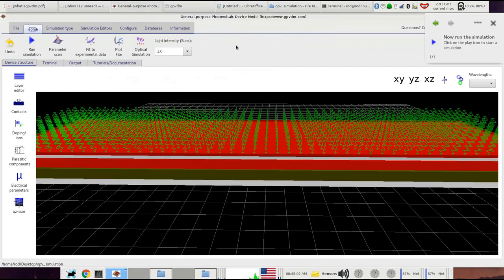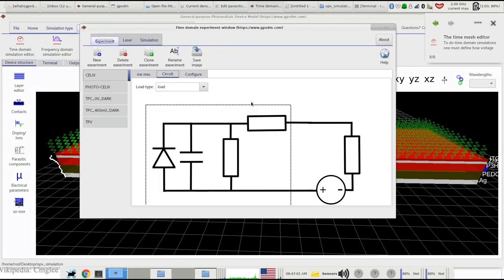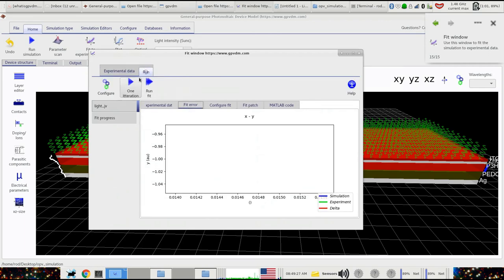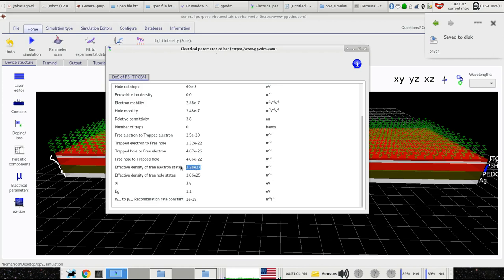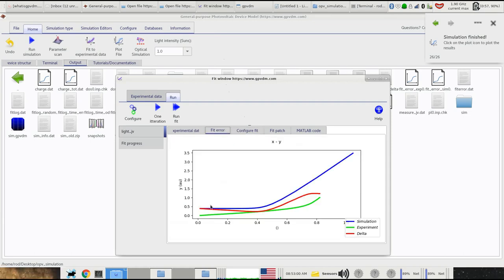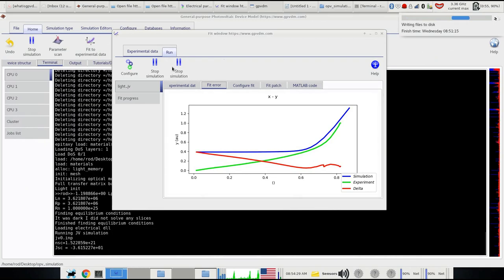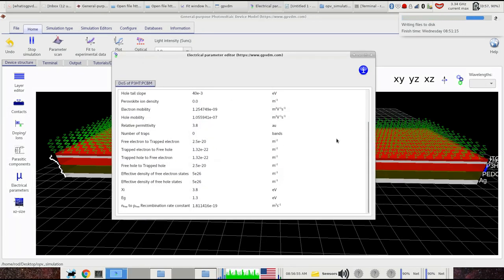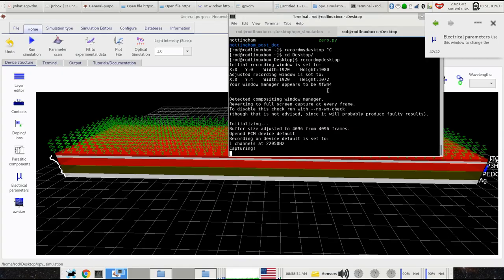Fitting the light JV curve of an ultra large area (2.5meter x 1cm) OPV device using OghmaNano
Fit the experimental JV curve of an ultra large area OPV device with a gpvdm to obtain material parameters.  The simulation was sent in by a user, I go though the simulation debugging it live.